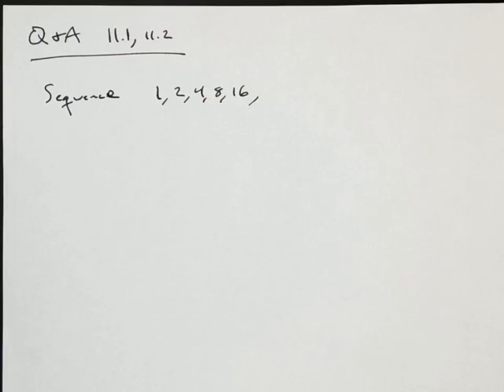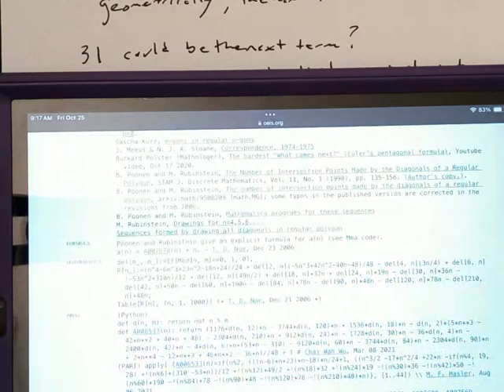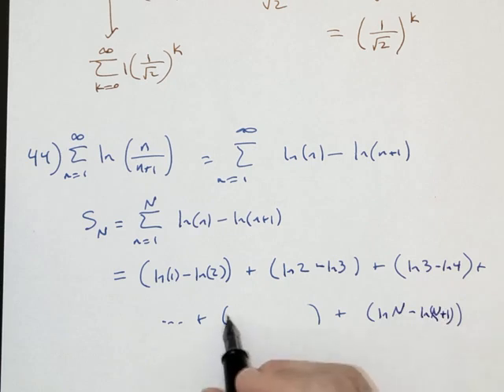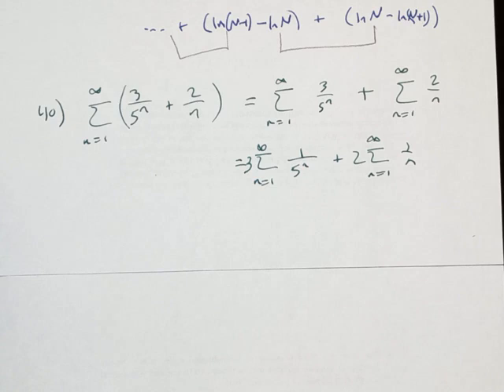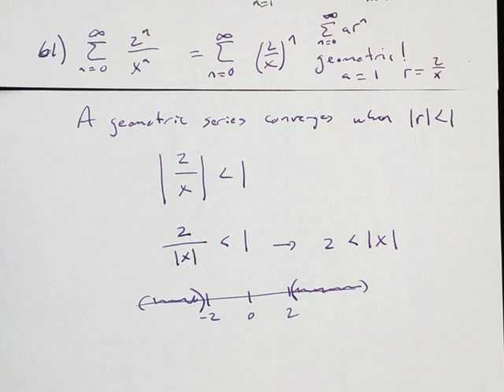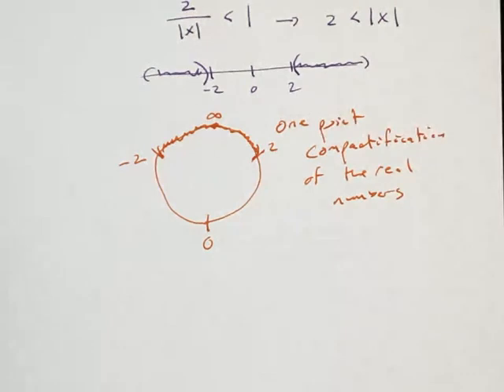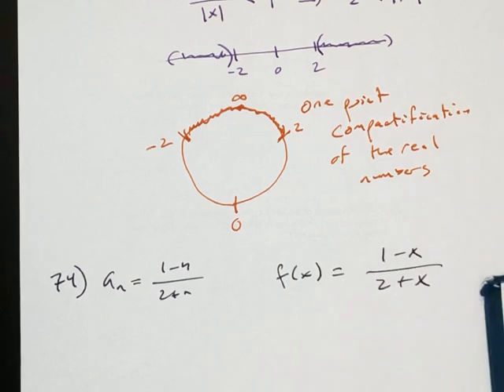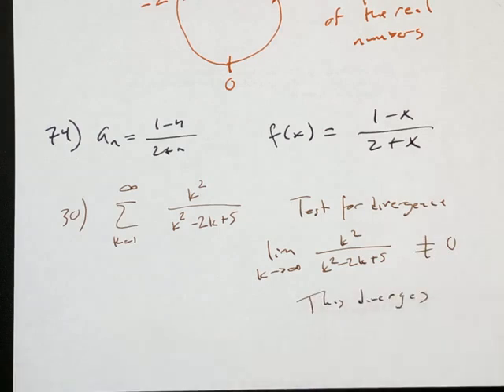SMA140 10252024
Class recording for SMA140 Calculus 2 for Friday October 25, 2024